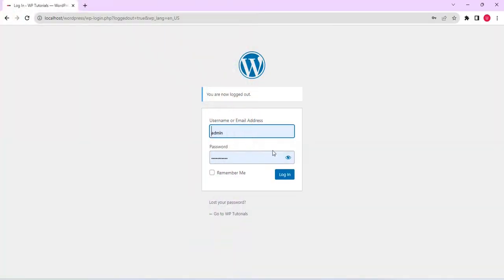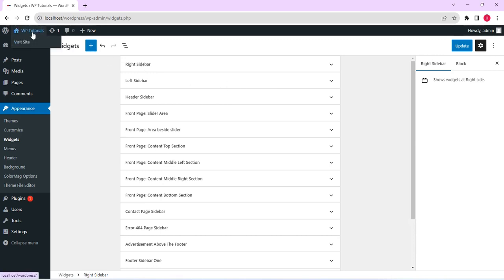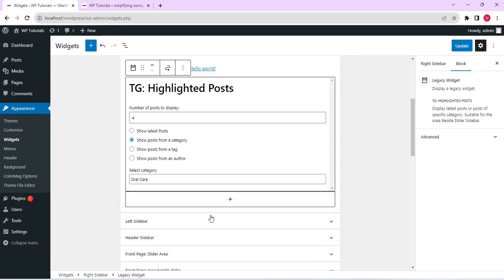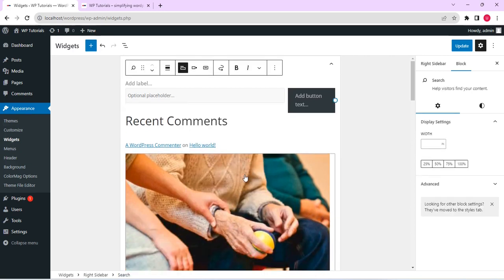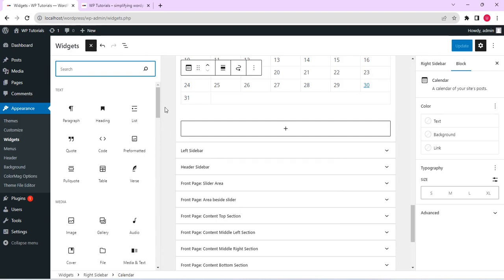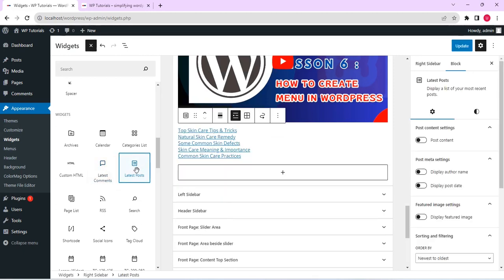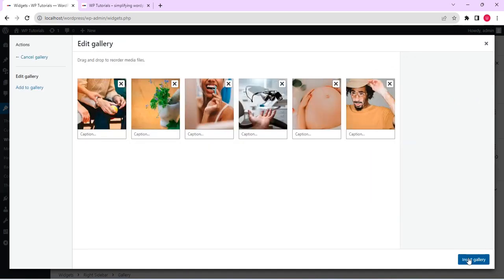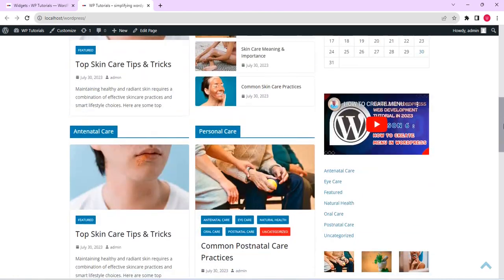WORDPRESS WIDGET MANAGEMENT 2023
Hello people, I bring you greetings from this side of the globe.

In today's video, I show you how to manage widgets in wordpress. The sidebar section is the focus of this lesson.

Thanks for always watching to the end.